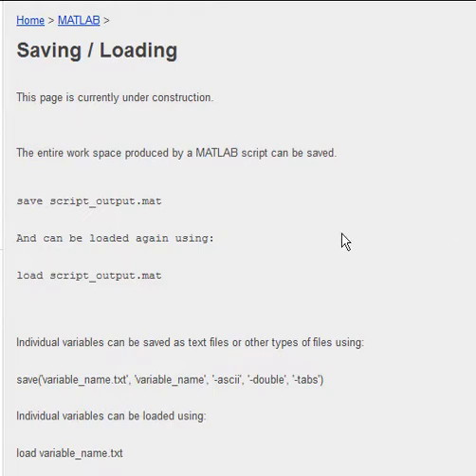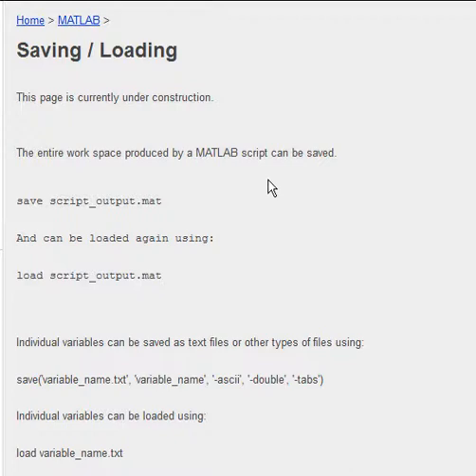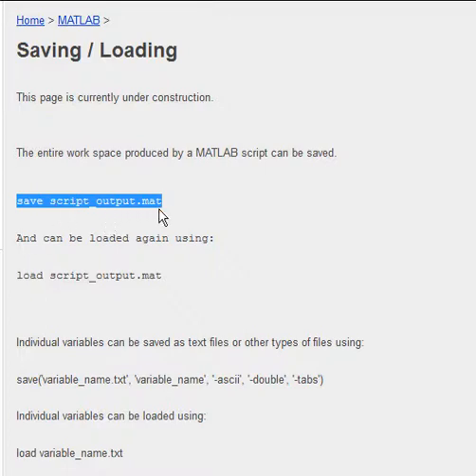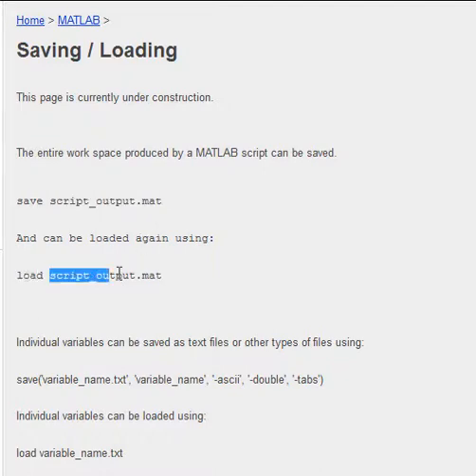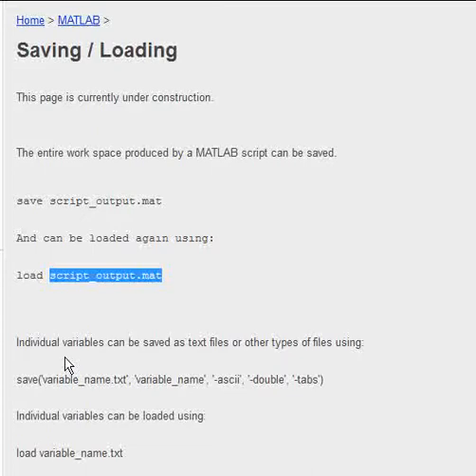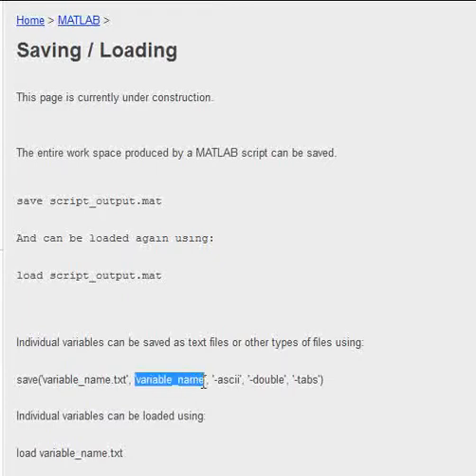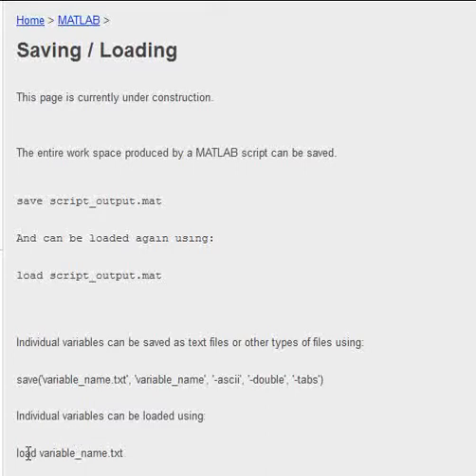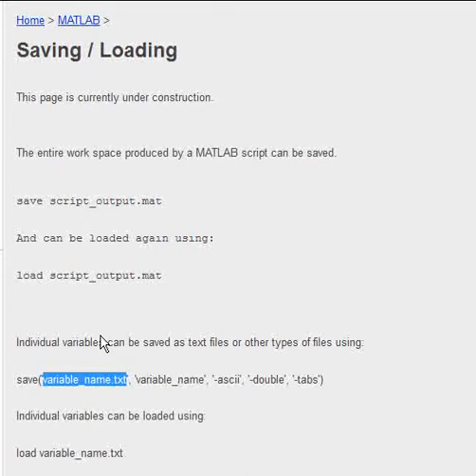MATLAB Saving and Loading Workspace and Text Files